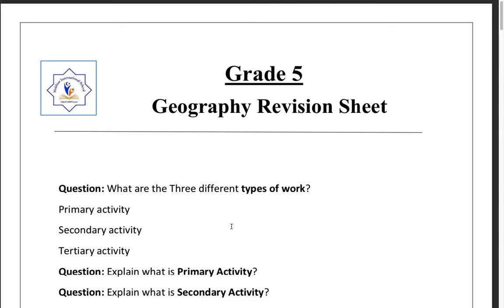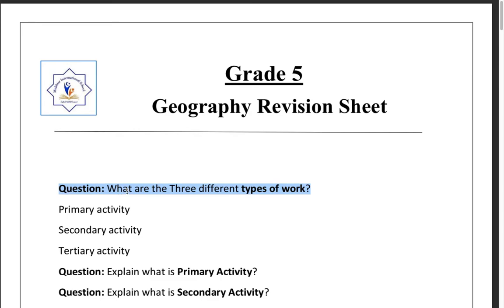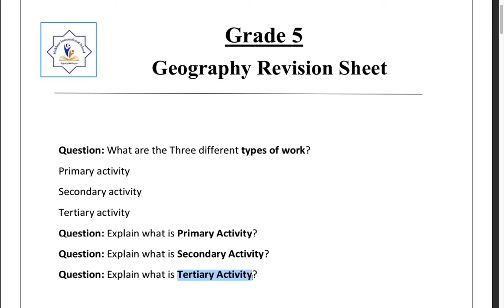Grade 5 Geography part 1